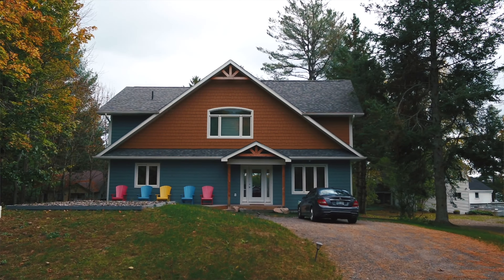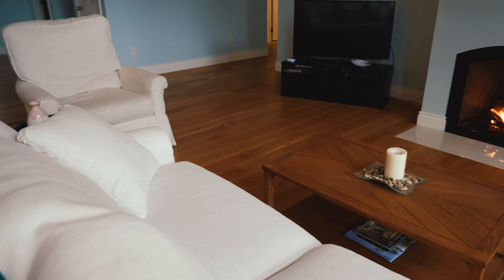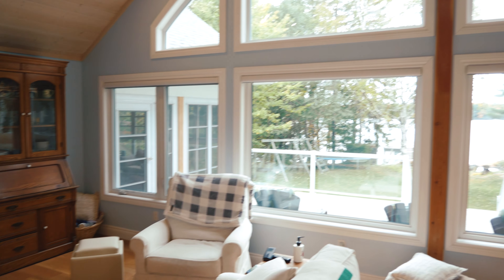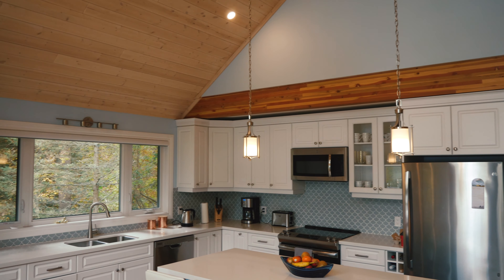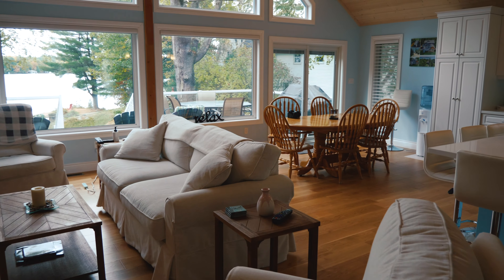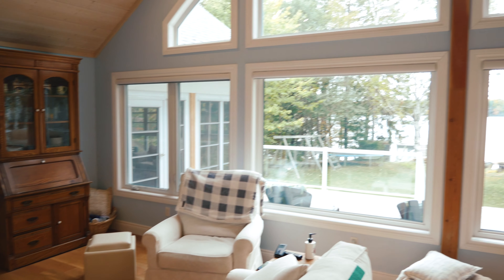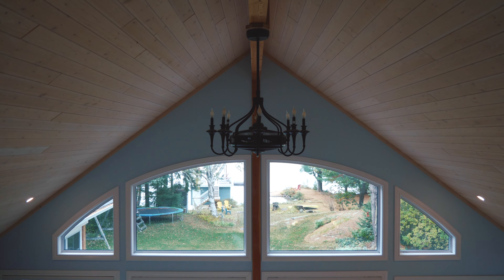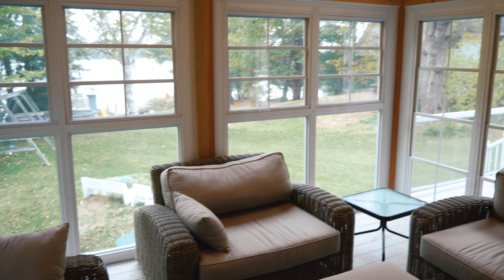Building a Custom Home Within a Tight Timeline - Linwood Homes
Heidi Vesley had a vision for her family's dream cottage.

Located on the beautiful Muskoka Lakes in Ontario, the family had owned a recreational property for years and had plans to transform their old cottage into something new and spectacular - in time for a family wedding in the spring.

Learn how Linwood worked within tight time constraints to make this happen.